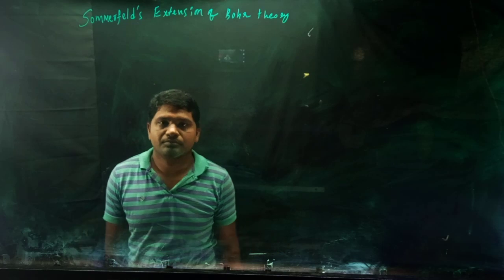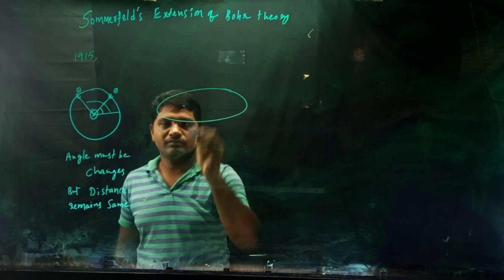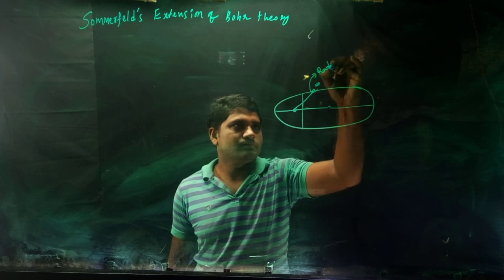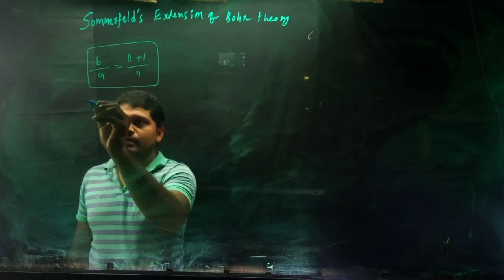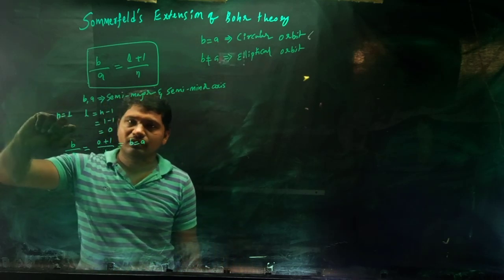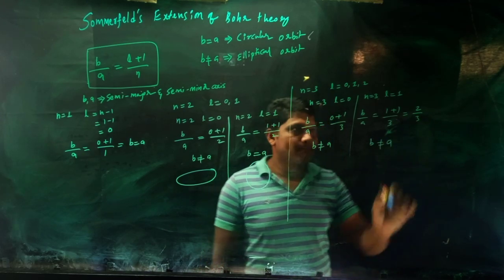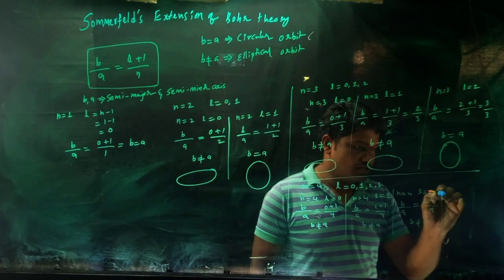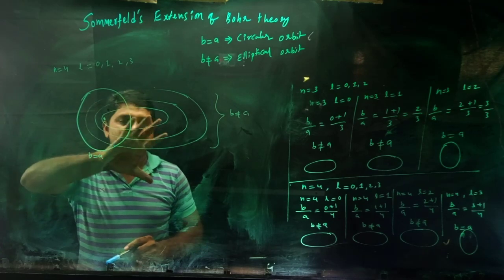Sommerfeld extension of Bohr theory